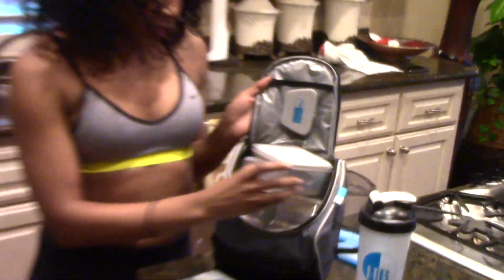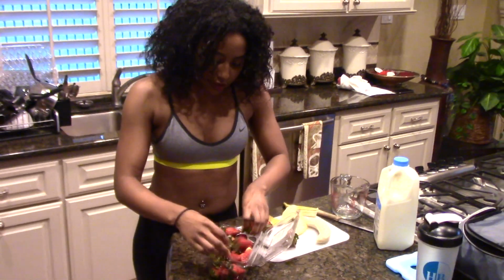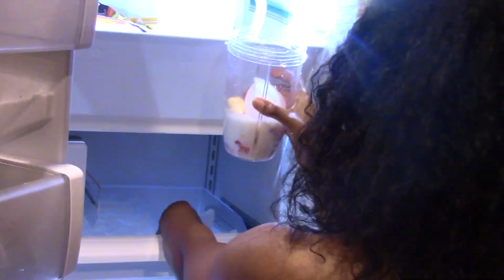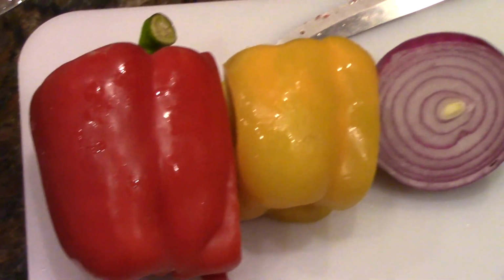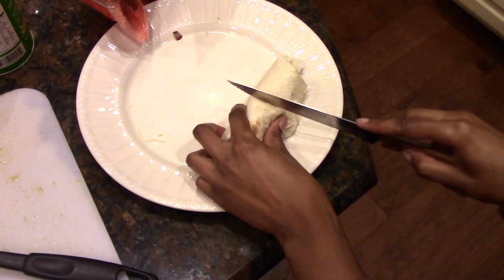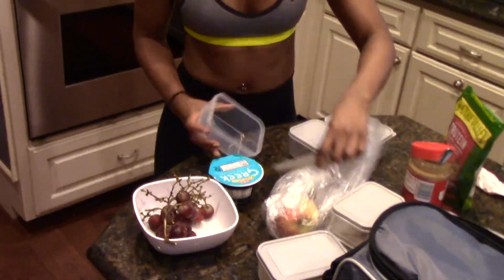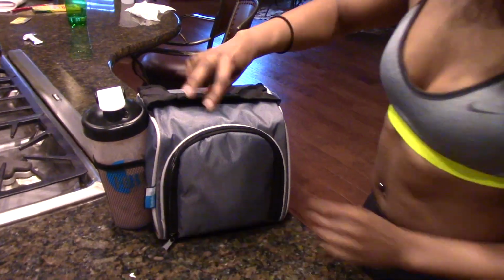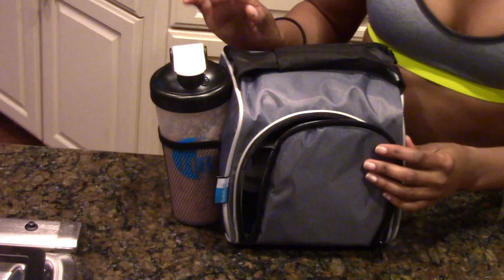MEAL PREP!! What I Eat To Stay Fit & Healthy!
Hey everyone!! Today, I'm going to be showing you what I eat, and how I prep my meals! I am using these awesome meal prep containers and lunch box.